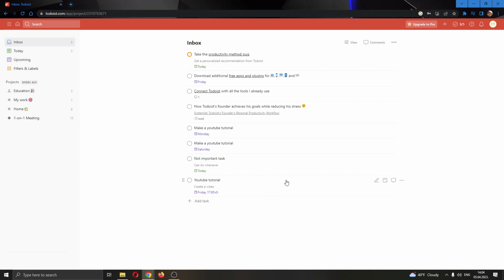How To See Completed Tasks Todoist Tutorial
Today we talk about see completed tasks on todoist,how to use todoist,todoist tutorial,task management,how to see completed tasks in todoist,todoist task view